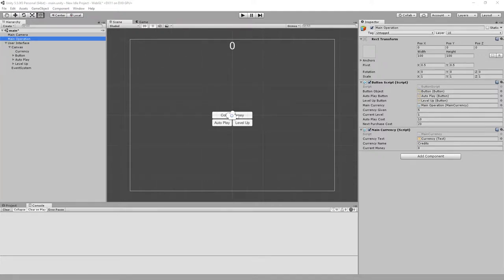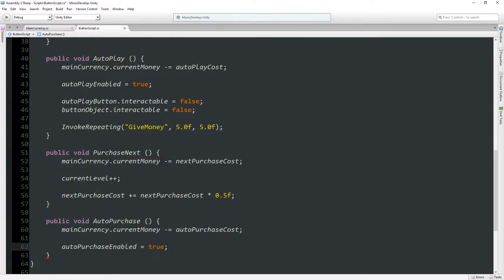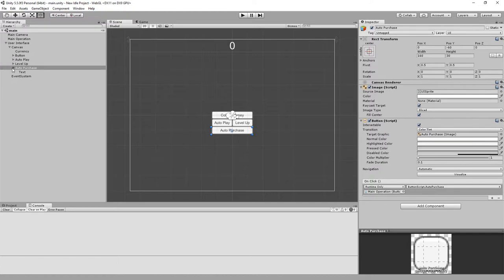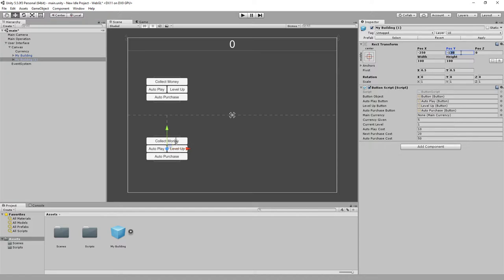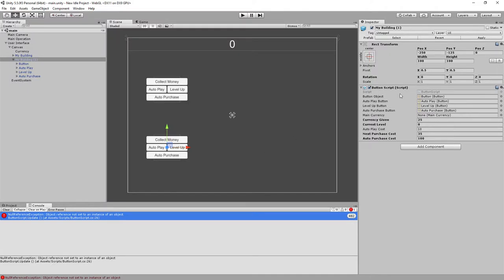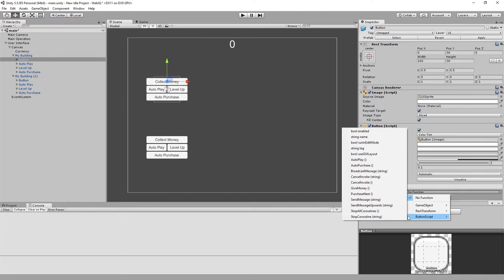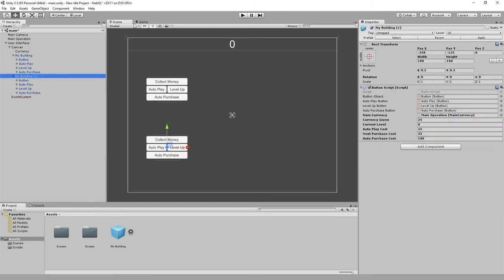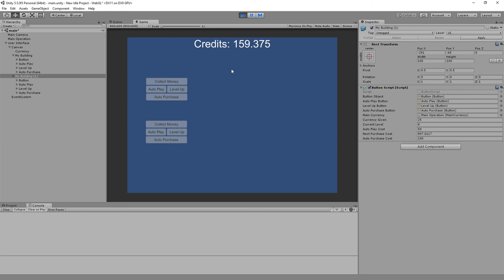Unity Incremental Tutorial Part 3: Auto Purchase and Prefabrication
In this exciting conclusion of the incremental tutorial, I add an automatic purchase to purchase a building when you have enough money. I also prefab the game objects so that multiple instances can be added to the same scene easily.

Added the game to itch.io. Check it out and download the package.